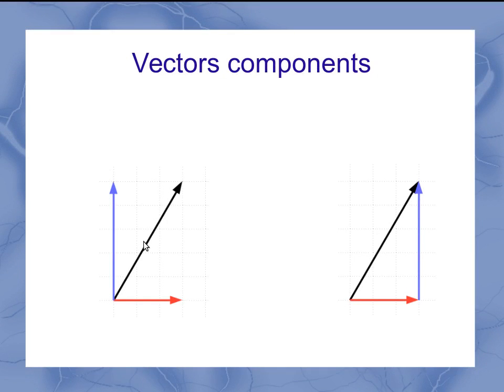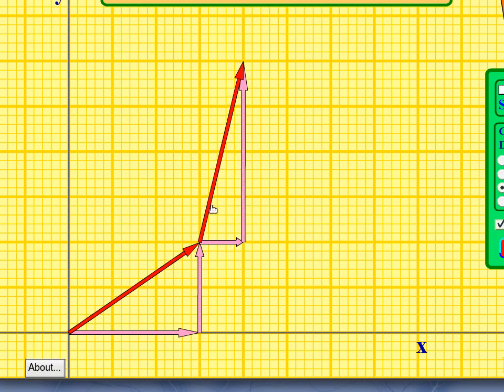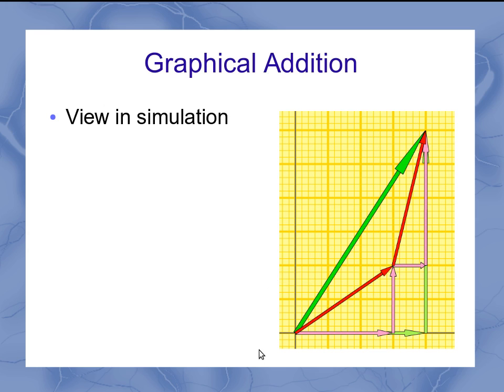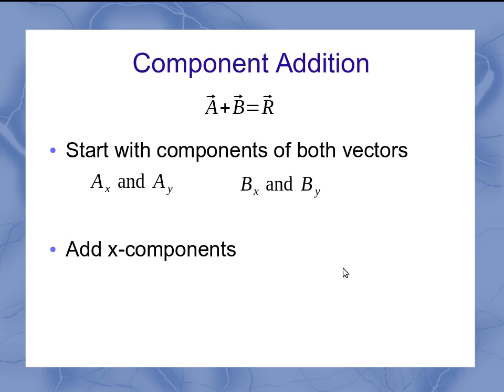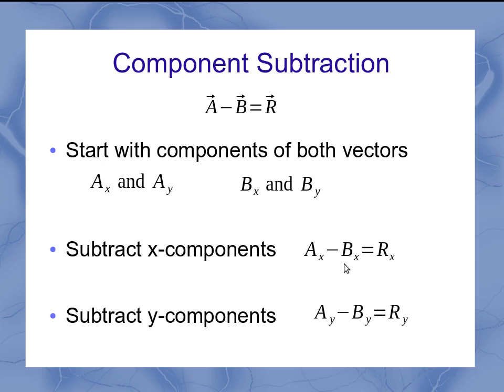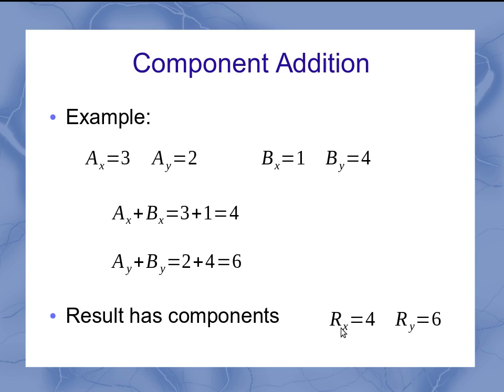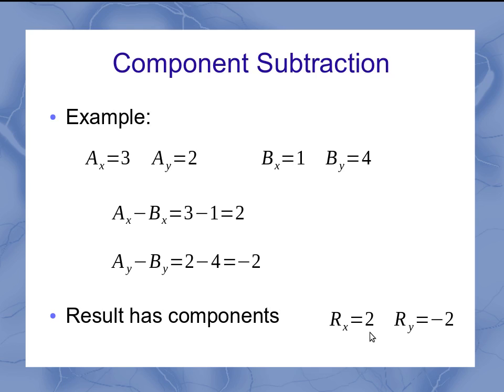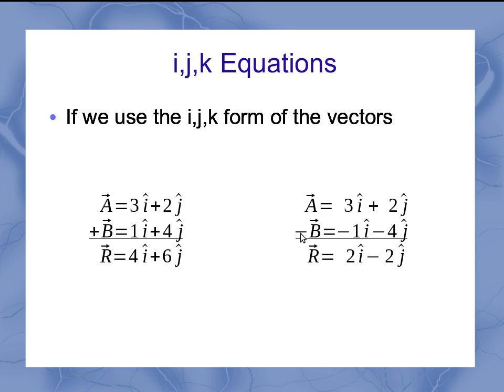Vector Component Addition and Subtraction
This video introduces the process of adding or subtracting vectors using their components.